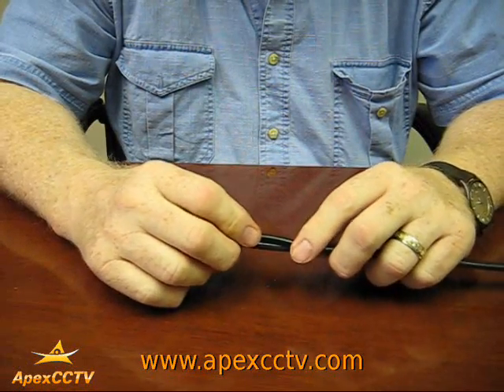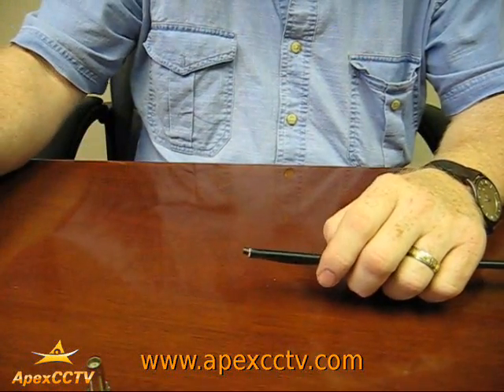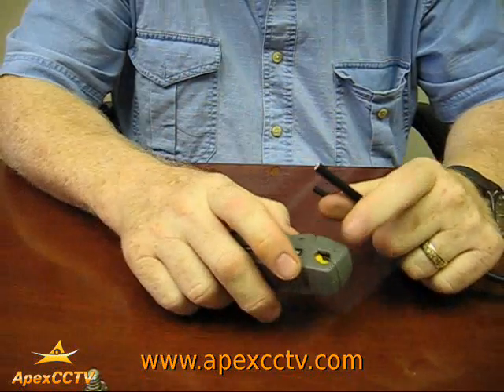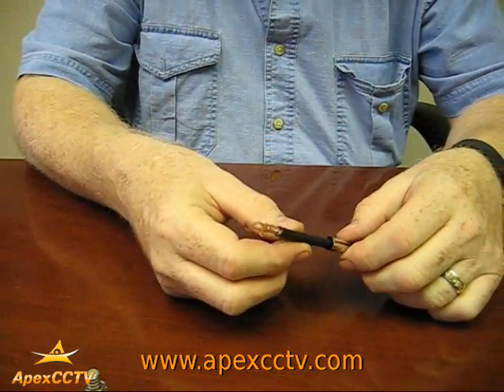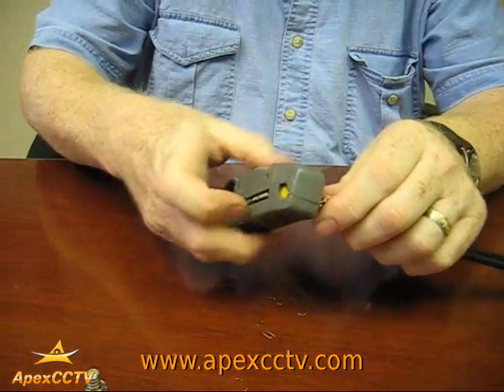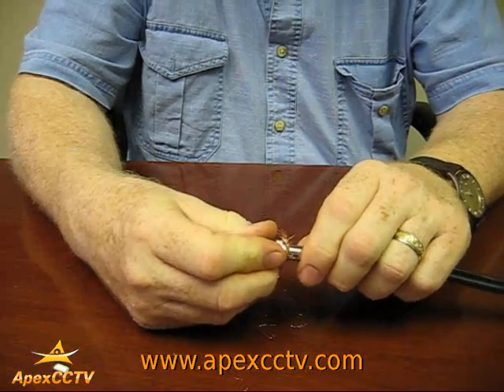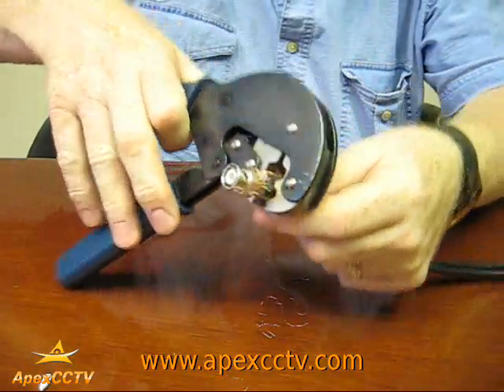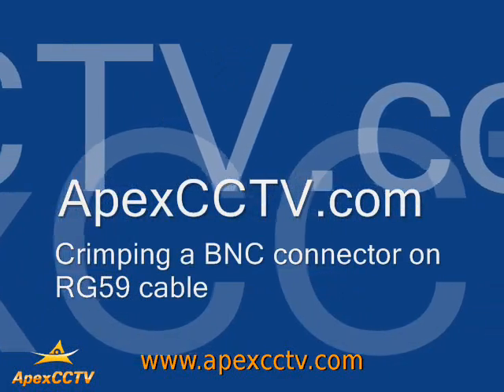Video Tutorial : How to Crimp a BNC Connector on RG59 Siamese Cable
This video demonstrates how to properly crimp a BNC connector onto an RG59 Siamese cable with a BNC crimping tool and cable stripper.

Please let us know if the video was helpful by leaving comments.